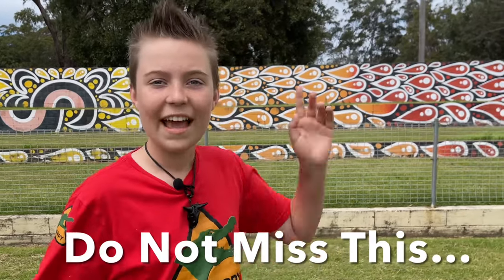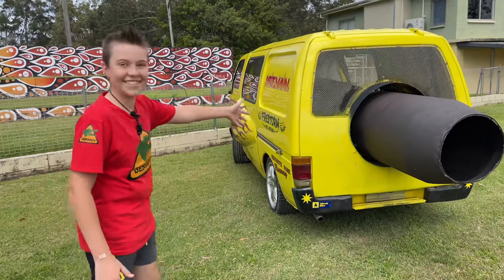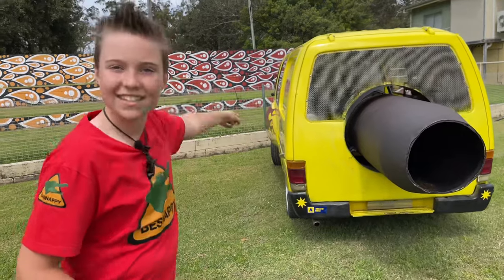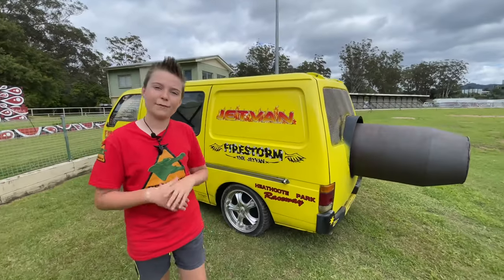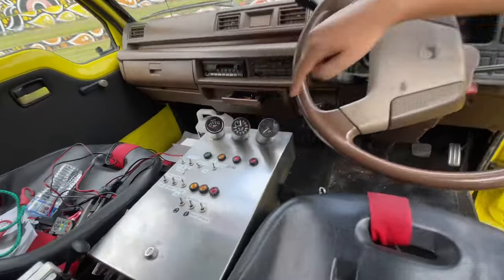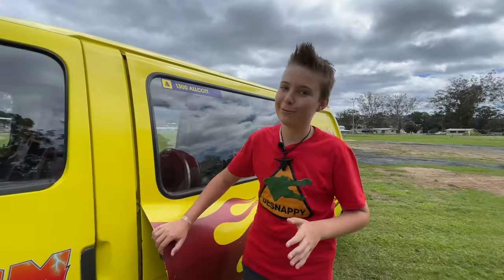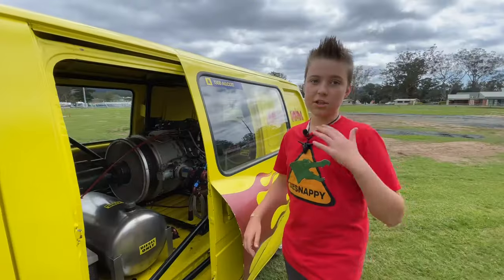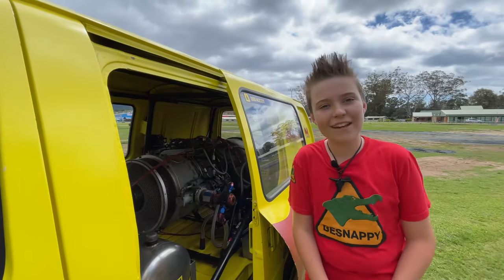Fighter Jet Engine Powered Van. Look Inside.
Get ready for the ultimate van conversion! This incredible build features a jet engine mounted on the back of a van, turning it into a true one-of-a-kind vehicle. From the outside, it looks like a typical van, but as soon as you hit the gas, the jet engine roars to life and takes you on a thrilling ride. This van conversion is not only unique and attention-grabbing, but it also showcases the power and versatility of jet engines. Whether you're a van enthusiast, a jet engine fan, or just love unique vehicles, you won't want to miss this incredible van conversion: Jet Engine Power!